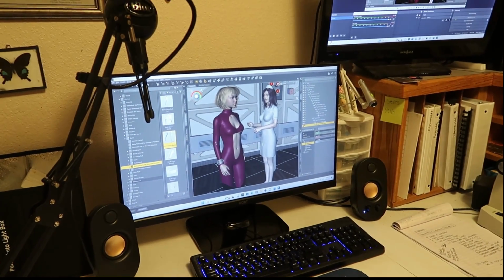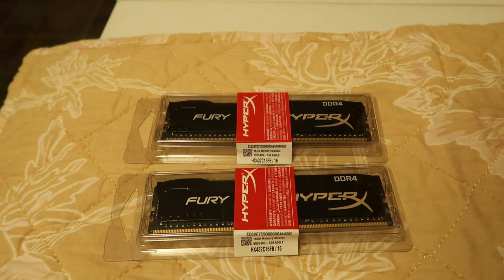Daz Studio: Adding Extra RAM to My Computer 64Gb!!!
Sorry!  I had to re-upload this video!!!

I purchased another 32Gb of RAM to add to my system!  In this short tutorial I'll show you how to add it into the computer and discuss the advantages of having as much RAM as you can get for Daz Studio!
Thanks to all my subscribers and viewers, I appreciate your patronage!!!